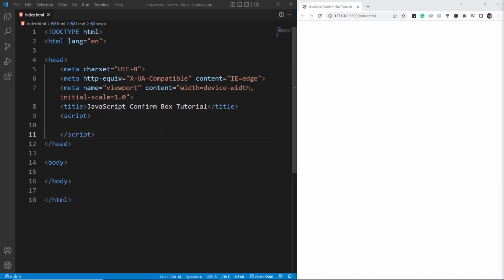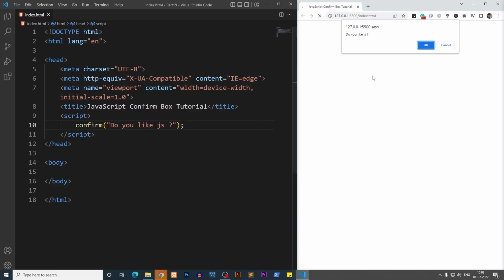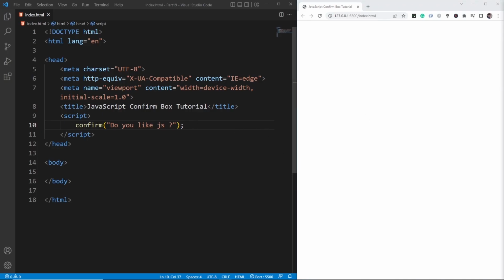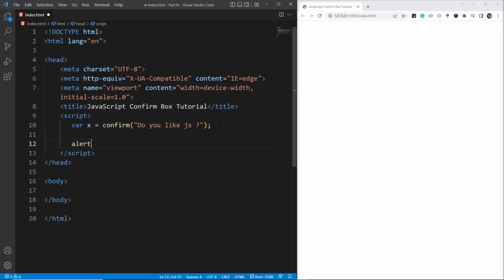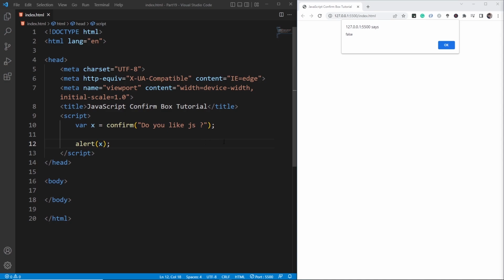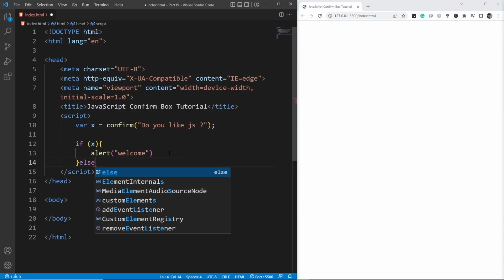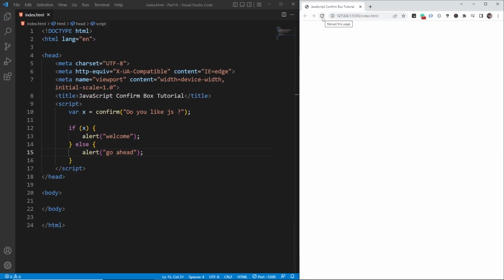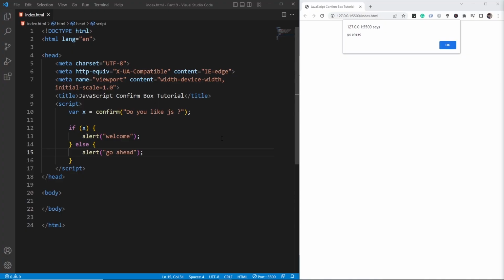JavaScript Confirm Box Tutorial